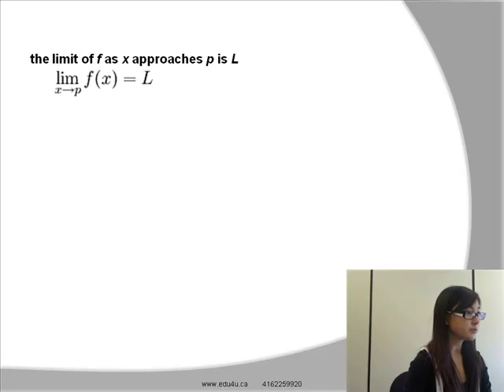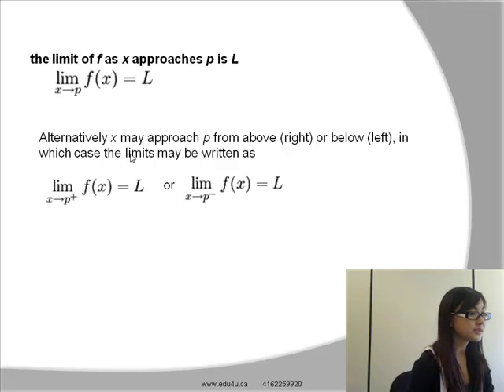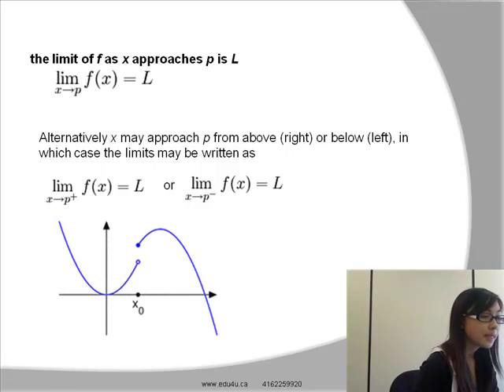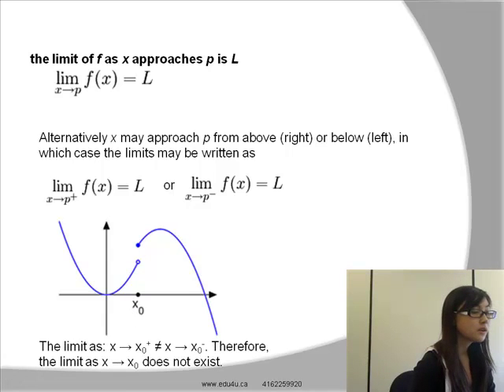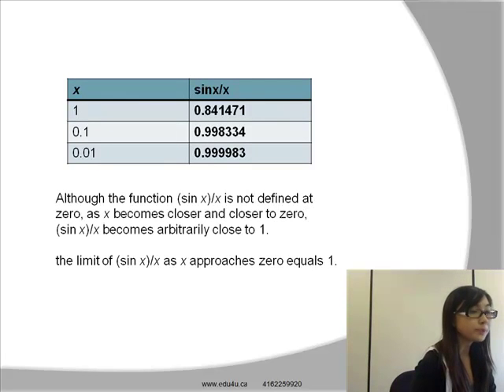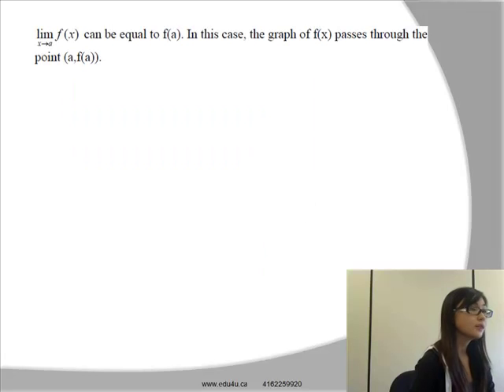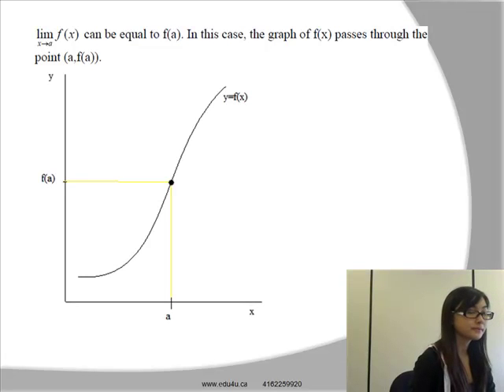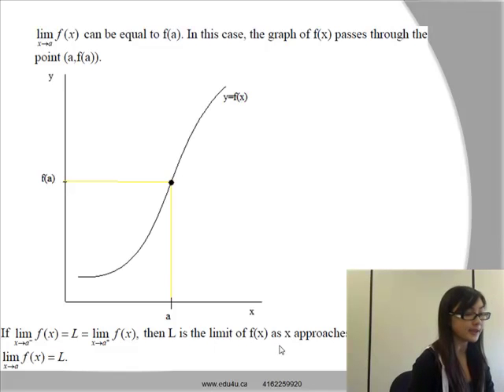Lecture 1.4. The Limit of a Function